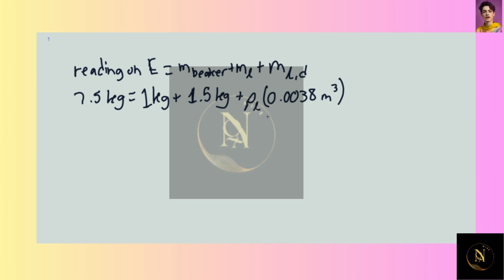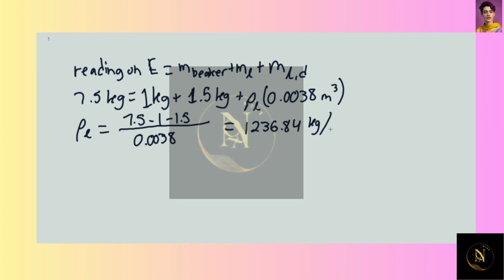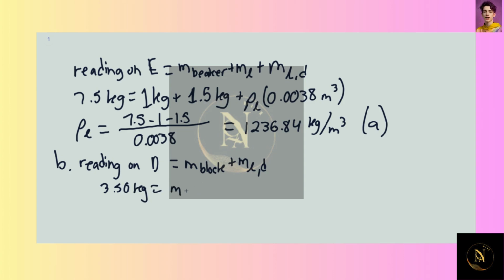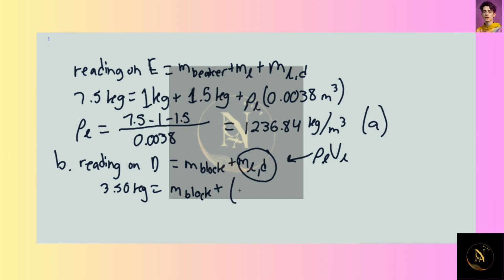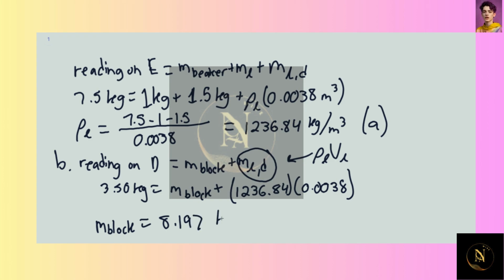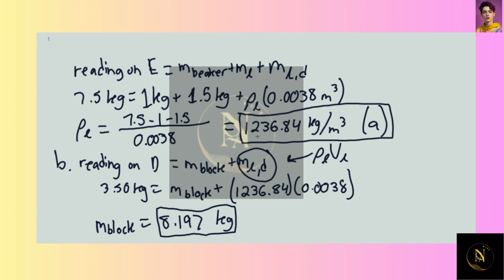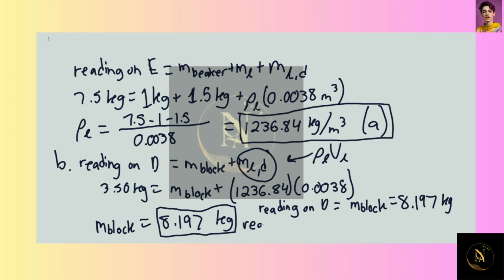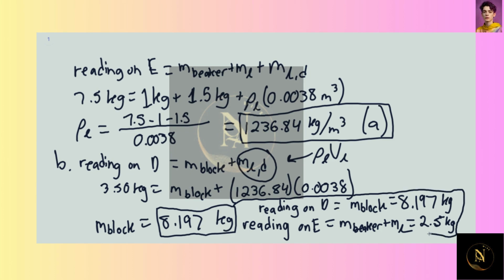Block A in hangs by a cord from spring balance and is submerged in a liquid contained in beaker Th